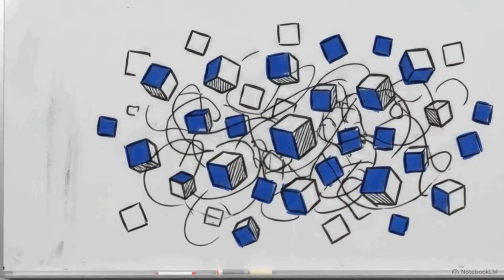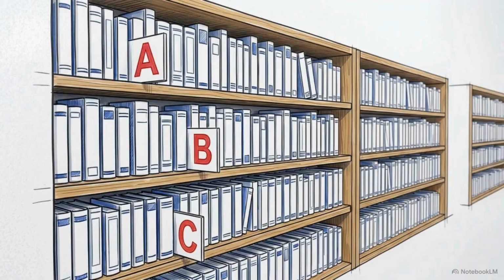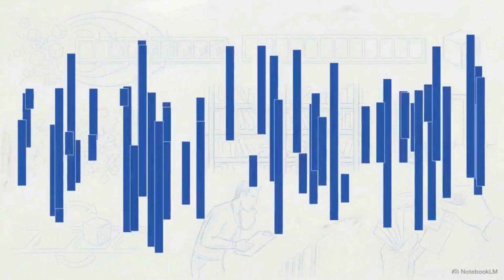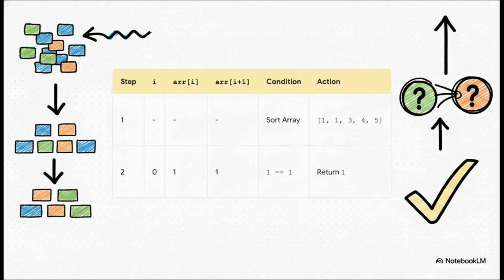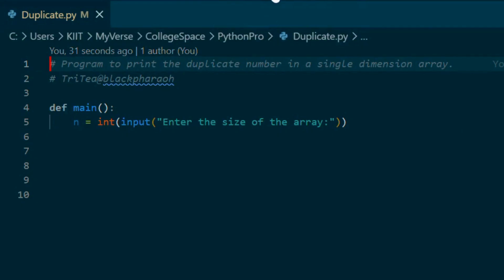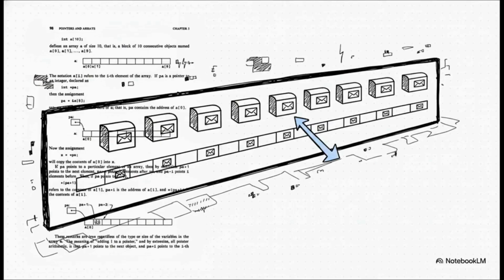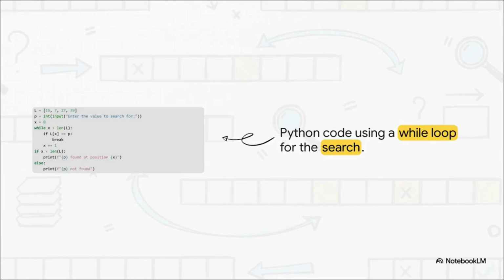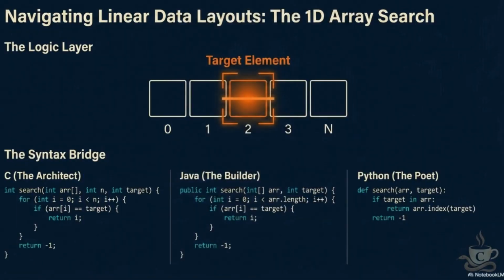Arrays in Programming: Searching vs Sorting Explained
When you move past individual variables and start working with collections of data, arrays are your very first stop. In this fifth installment of the TriTea series, we dive directly into foundational 1D array programming problems, focusing on how data is systematically stored, scanned, and re-arranged in memory.

We break down the underlying logic side-by-side in C, Java, and Python, using two universal real-world programming benchmarks:
1. Finding the Largest Number: Tracking structural peak values in a single continuous linear pass.
2. Finding Duplicate Numbers: Identifying repeated elements within your data sets.

The core theme of this lesson is learning the distinct engineering trade-offs between Searching and Sorting. Is it more efficient to run a brute-force search over your array directly, or does organizing your data with a sorting algorithm up front save you processing steps when checking adjacent pairs?

We show you how to write these patterns safely from scratch, ensuring you never run into frustrating "Index Out of Bounds" exceptions or write unnecessarily slow nested loops. Join Black Pharaoh on Silent Soul for a transparent, practical look at structured data management.

CHAPTERS:
0:00 Intro to Arrays
5:55 Duplicate Number Problem
9:18 Code in C
12:00 Code in Java
14:21 Code in Python
15:18 Searching in Array
20:55 Coding in C
23:39 Coding in Java
26:23 Coding in Python